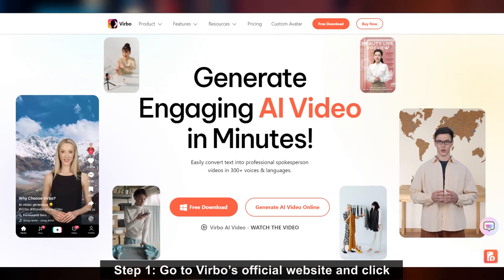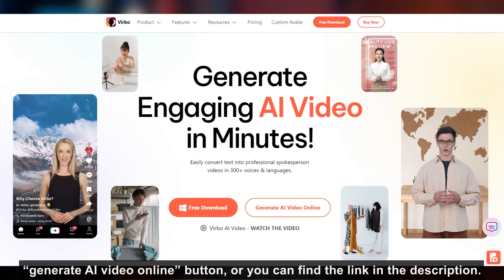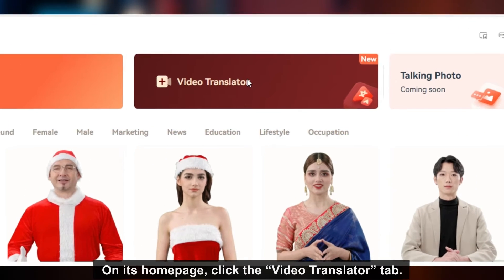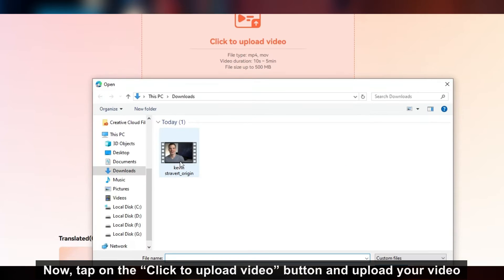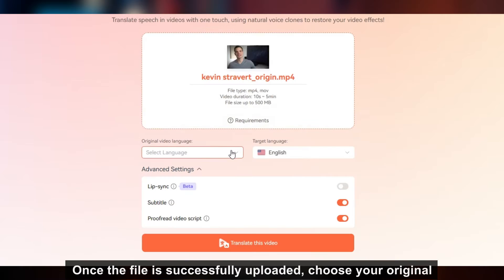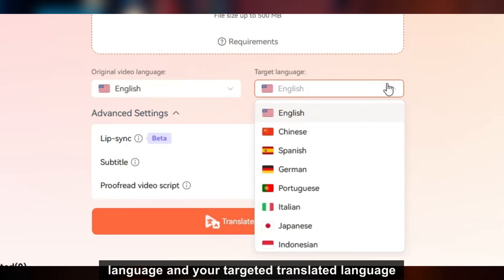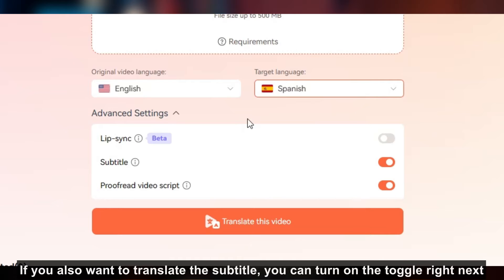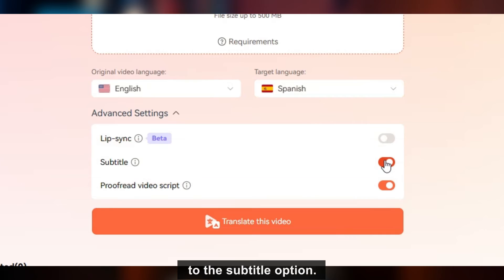How to Translate Audio with Google Translate | TWO Methods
In today's video, our AI presenter Henry how guide you how to translate audio with Google Translate on a mobile app. But that's not all – Henry has an additional gem to share! Discover an effortless solution to translate both your video and audio seamlessly into any language using AI, complete with voice cloning and lip-sync. Don't miss out – let's watch it together! 🌐🔊

⏰Timeline
0:00 Introduction
0:44 Method 1 - Use Google Translate APP to Translate Audio on Mobile
1:36 Method 2 - Translate Audio with Wondershare Virbo's AI Video Translator